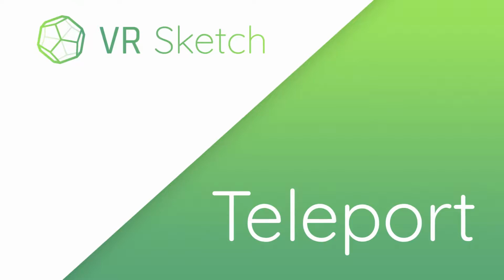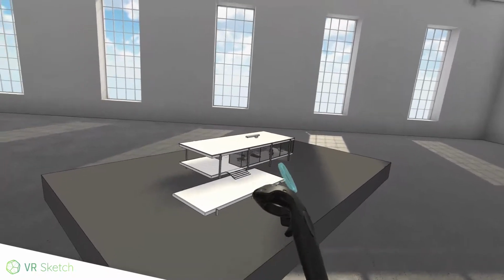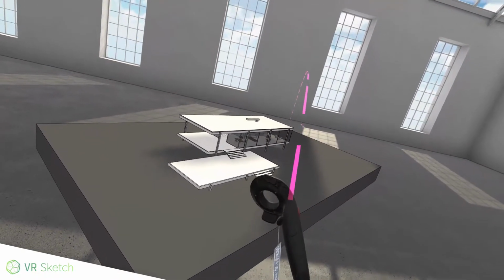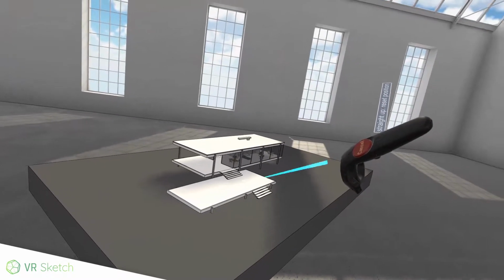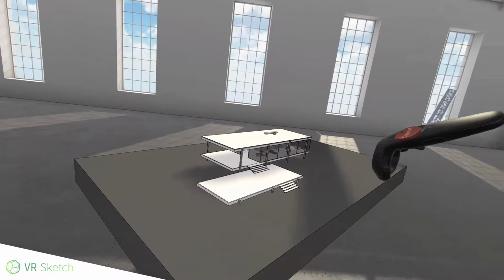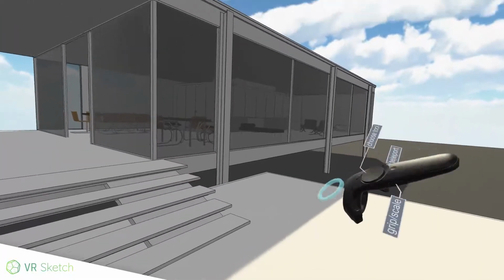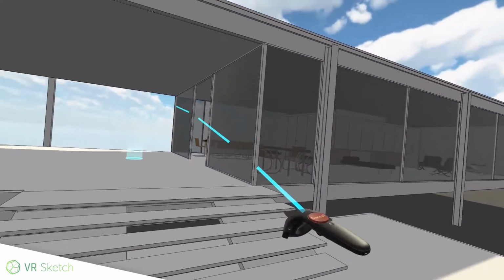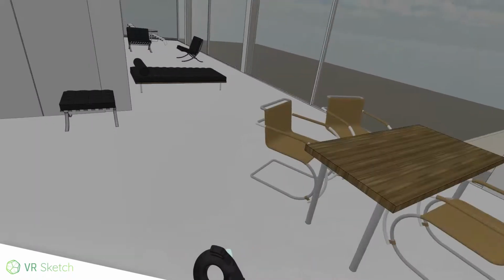How to Teleport in VR Sketch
A tutorial on how to use the "Teleport tool" in VR Sketch